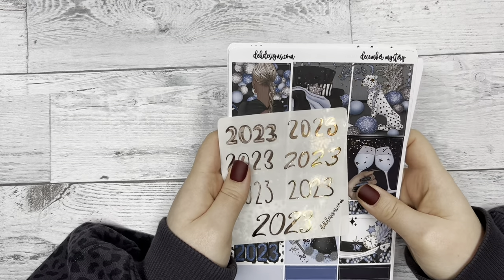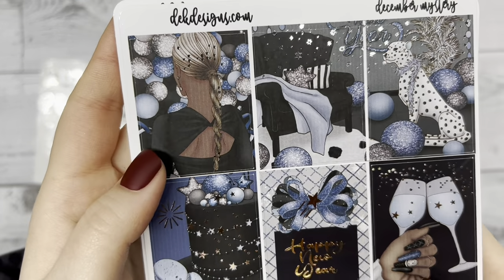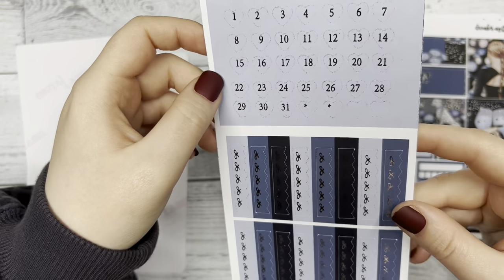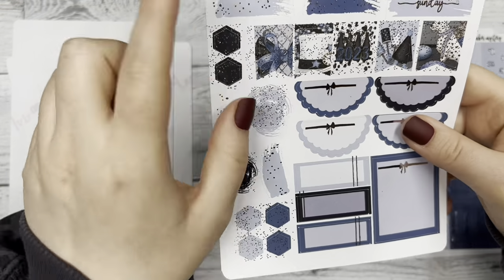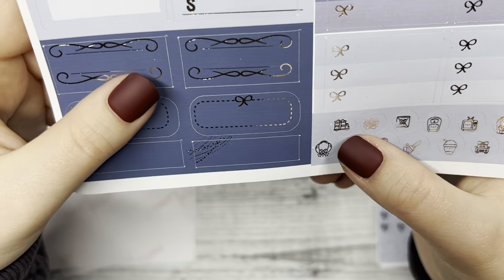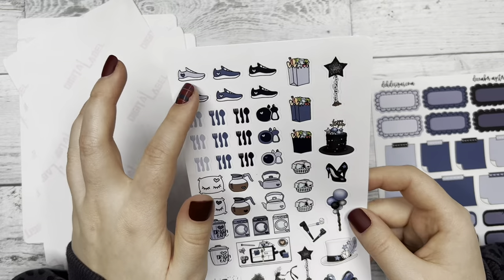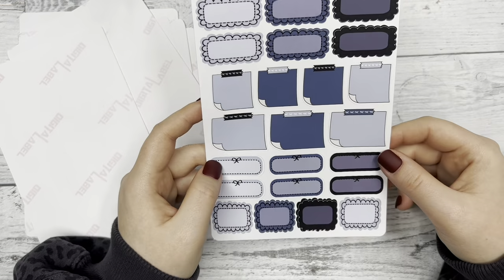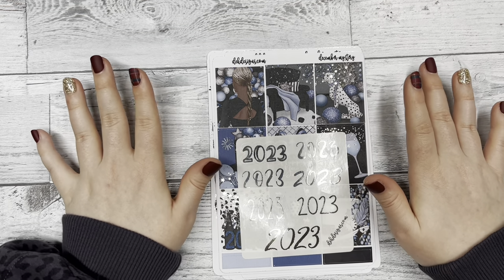December Mystery Kit Giveaway & Reveal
2. Like this video
3. Comment a goal you have for the new year or something that you want to do!
**Winner will be chosen Dec 12th**